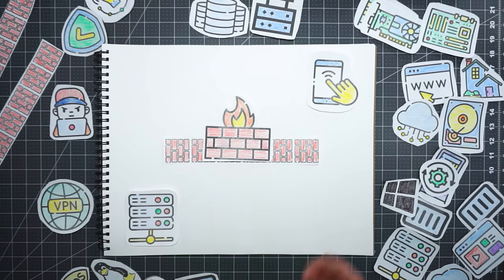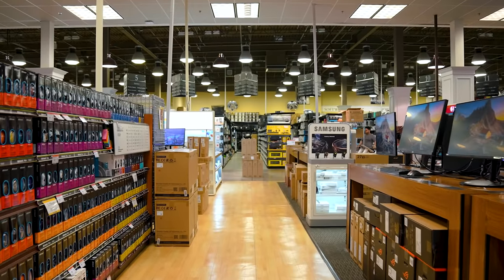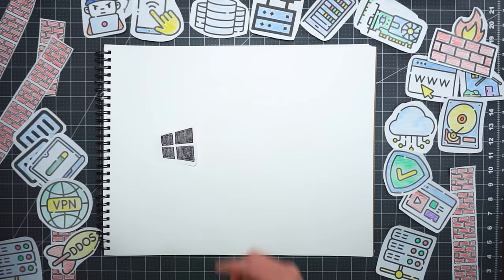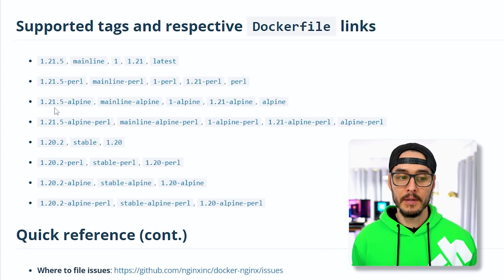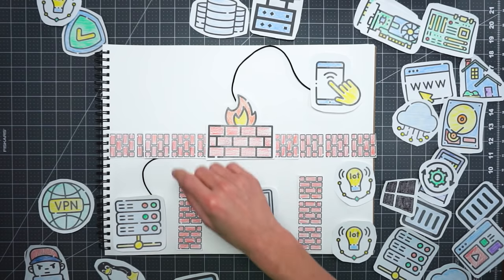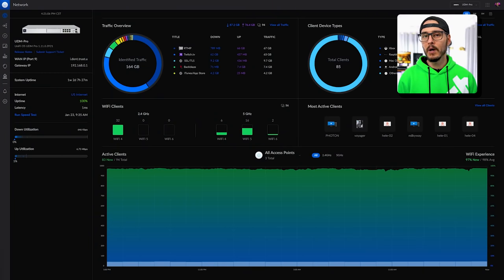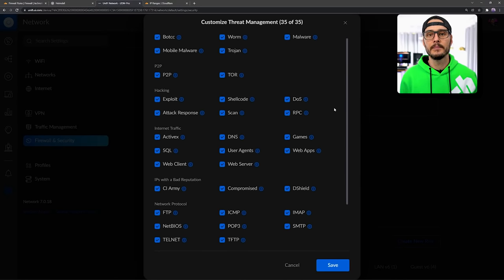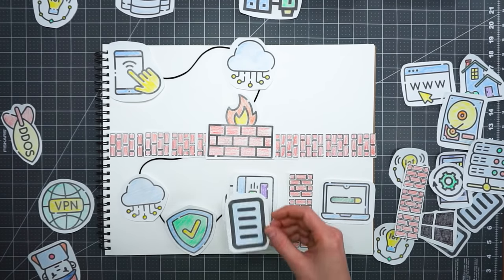Self-Hosting Security Guide for your HomeLab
When most people think about self-hosting services in their HomeLab, they often think of the last mile. By last mile I mean the very last hop before a user accesses your services.   This last hop, whether that’s using certificates or a reverse proxy, is incredibly important, but it’s also important to know that security starts at the foundation of your HomeLab.  Today, we'll work our way up from hardware security, to OS, to networking, to containers, to firewalls, IDS/IPS, reverse proxies, auth proxies for authentication and authorization, and even lean in to an external provider like Cloudflare.

New Customers Exclusive – Get a Free 240gb SSD at Micro Center (paid)

00:00 - Intro
01:10 - Advertisement
02:06 - Don't Self-Host
02:27 - Disclaimer
02:33 - Self-Hosted VPN
02:57 - Public Cloud
03:24 - The Last Mile
03:50 - Hardware
04:28 - Virtual vs. Bare Metal
04:56 - Operating System
05:47 - Container Security
06:58 - Container Tags
08:07 - Network Segmentation
09:32 - Firewall & Port Forwarding
10:11 - Cloudflare (Reverse Proxy)
11:26 - Cloudflare Settings & Stats
11:58 - Cloudflare + Conditional Port Forwarding
13:24 - Cloudflare Firewall Rules
13:46 - IDS and IPS
15:03 - Internal Reverse Proxy
15:53 - Auth Proxy (Authentication and Authorization)
16:42 - Security Overview
17:07 - Are you going to Self-Host?
17:41 - Stream Highlight "I'm big in the Netherlands (not)"

"Overzealous Punch" is from Harris Heller's album Sunset.

Icons in this video have been created by Freepik from flaticon